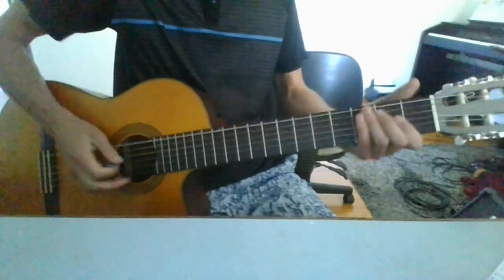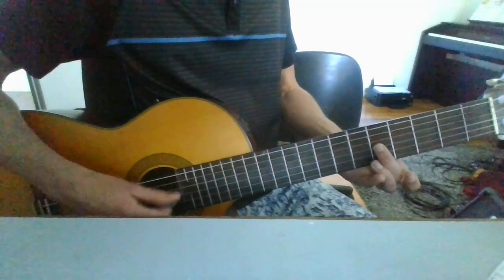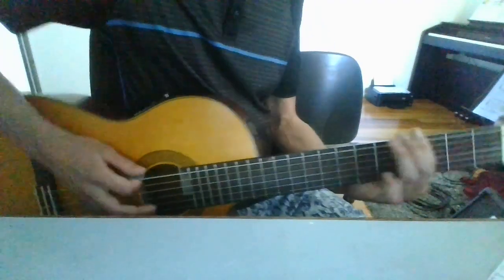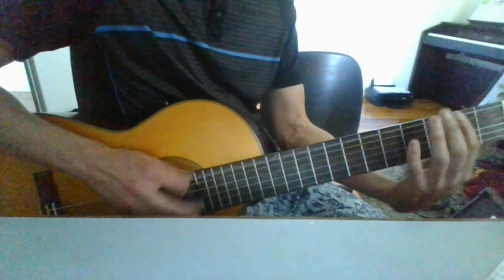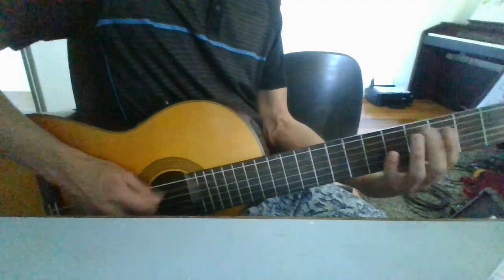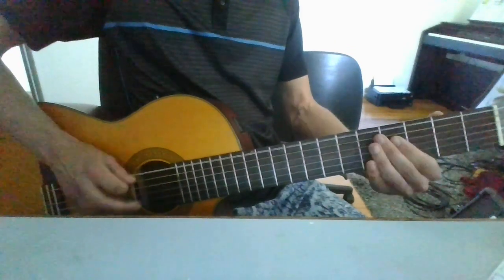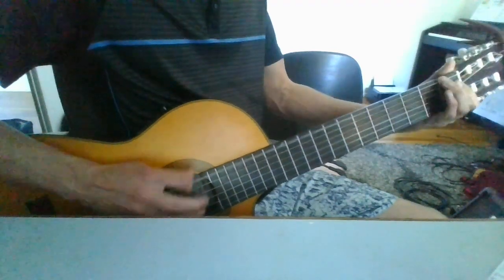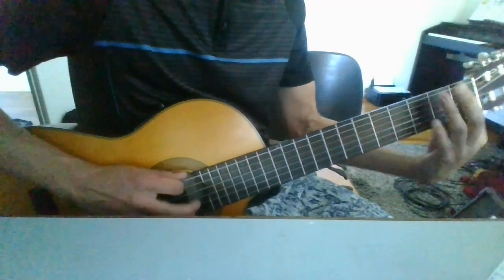Guitar club loops 2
Guitar club practice